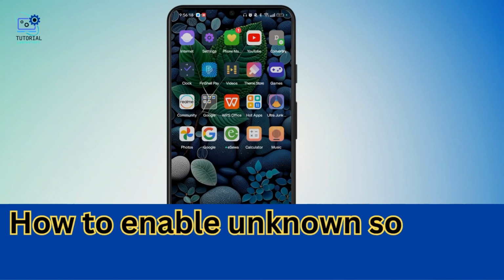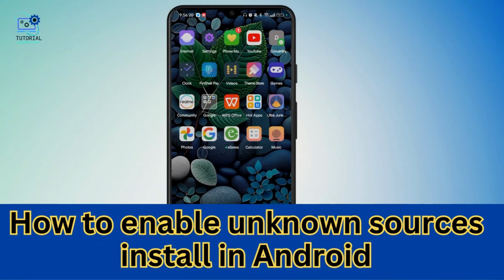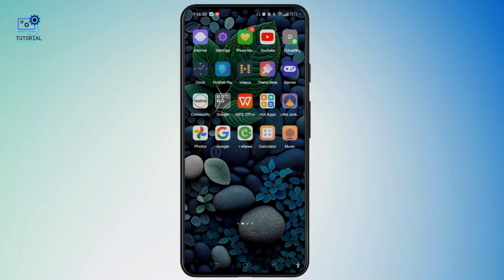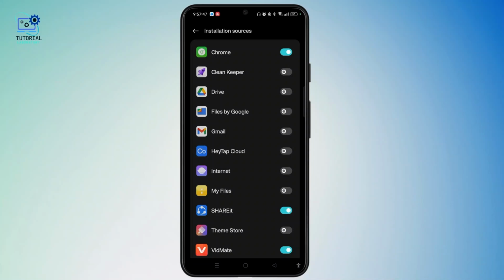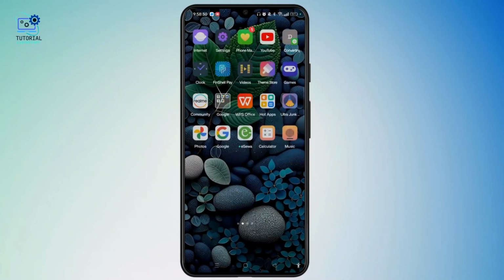How to enable unknown sources install in Android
Learn how to enable installation from unknown sources on your Android device with this quick and easy tutorial. By default, Android blocks app installations from unknown sources for security. Follow these steps to allow third-party apps, download APK files safely, and re-secure your device. This guide will help you manage app installations without compromising your device's security.

Chapters
00:00 - Introduction
Learn how to enable unknown sources installation on Android.

00:05 - Access Settings
Open the settings menu on your Android device.

00:10 - Navigate to Security
Scroll down and tap on "Password and Security."

00:15 - Go to System Security
Select "System Security" to manage app installation settings.

00:20 - Find App Installation
Scroll to the "App Installation" section.

00:25 - Toggle Installation Sources
Enable the option for "Installation Sources."

00:30 - Download APK Files
Proceed to download APK files from trusted sources.

00:35 - Disable Unknown Sources
Turn off the installation sources option after installation.

00:40 - Conclusion
You have successfully enabled and then re-secured unknown sources installation on your Android device.